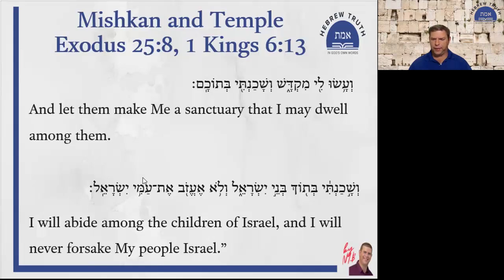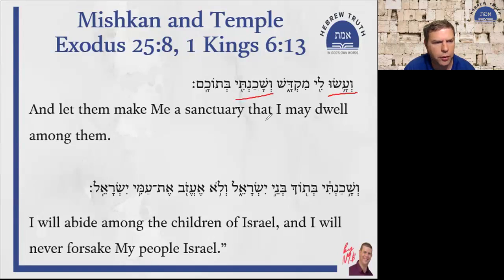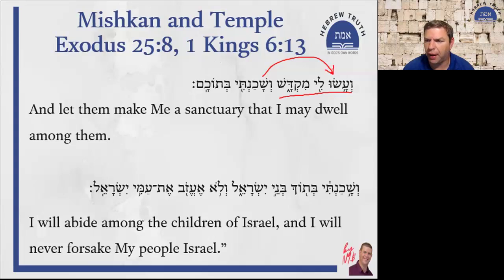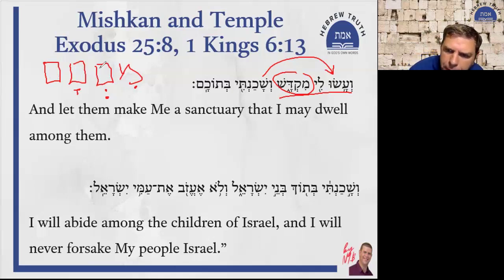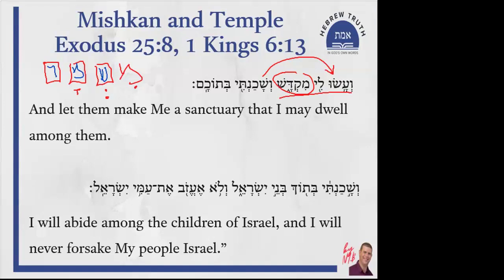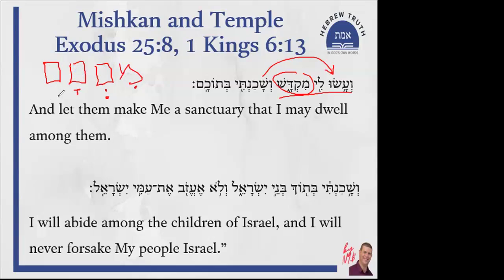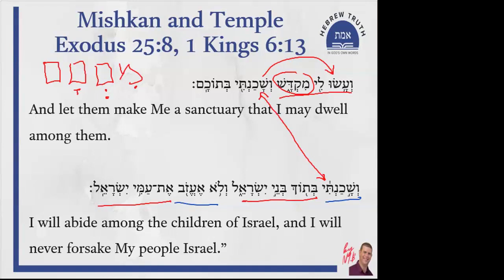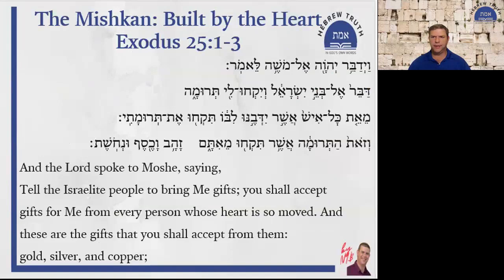Parashat Terumah and the Haftarah - the MIQTAL noun pattern in Hebrew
Why does God command the construction of the Tabernacle? Is it just a technical instruction, or is there a hidden "logic of dwelling" in the grammar itself? 🧐

In this session, we explore the deep connection between Parashat Terumah and the Haftarah, focusing on the root שכ"ן (Sh-K-N) and the unique function of the Weqatal verb form.

Key Topics Covered:

Purpose and Result (Exodus 25:8): Analyzing "Ve-asu" (And they shall make) vs. "Ve-shakhanti" (And I will dwell). We explain how the grammar shifts from a technical command to the ultimate logical purpose.

Join us as we use Biblical syntax to uncover the spiritual "blueprint" for God's presence among His people.